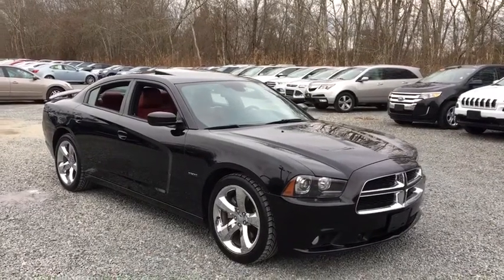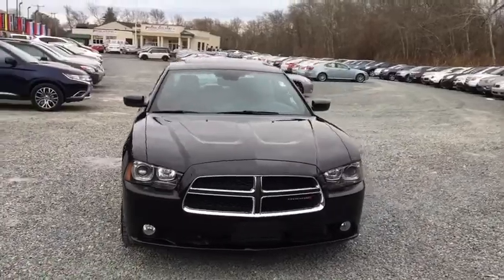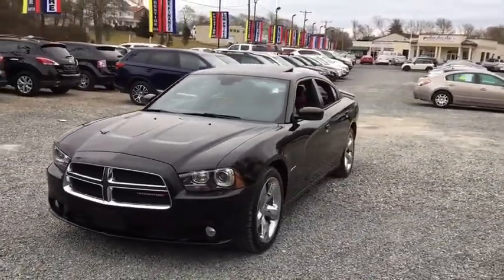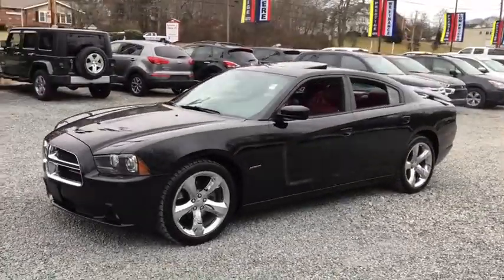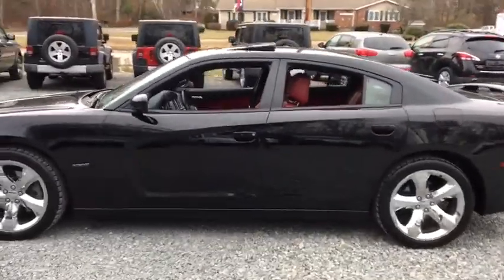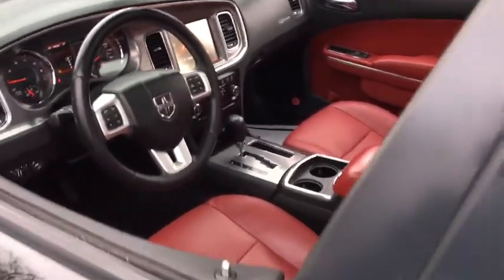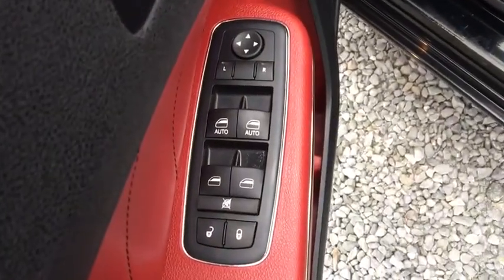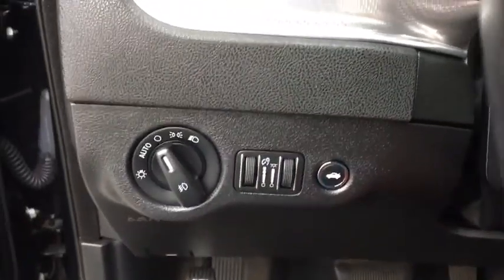2012 Dodge Charger Fall River, Dartmouth, New Bedford, Wareham, MA, Tiverton, RI 14410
CARFAX 1 owner and buyback guarantee*** Safety equipment includes: ABS, Xenon headlights, Traction control, Curtain airbags, Passenger Airbag...Other features include: Bluetooth, Power locks, Power windows, Heated seats, Auto...